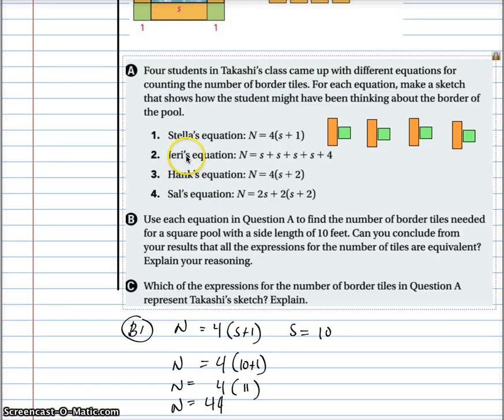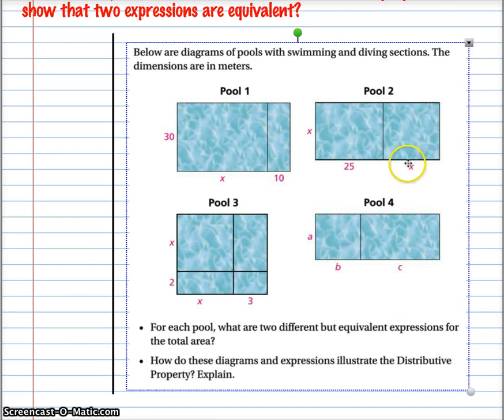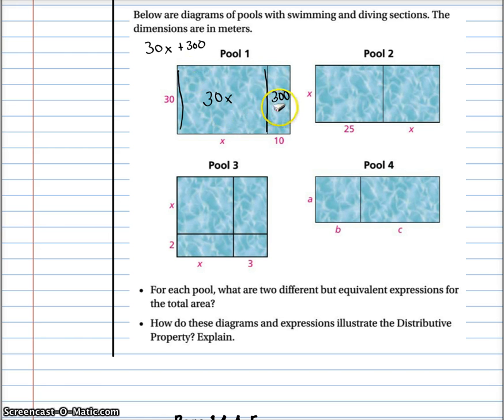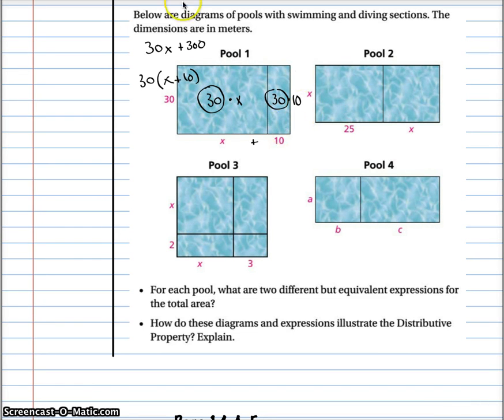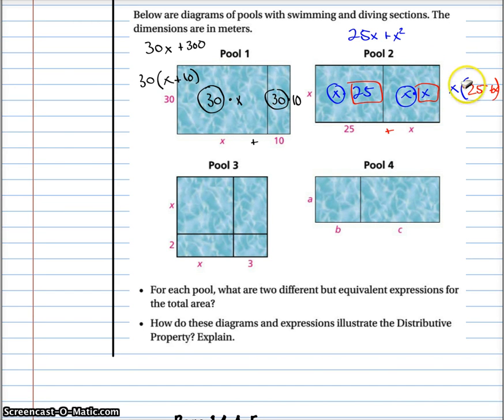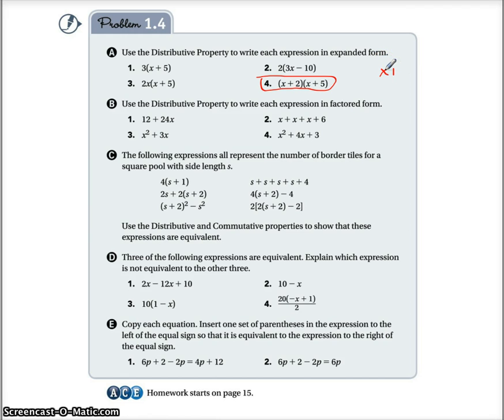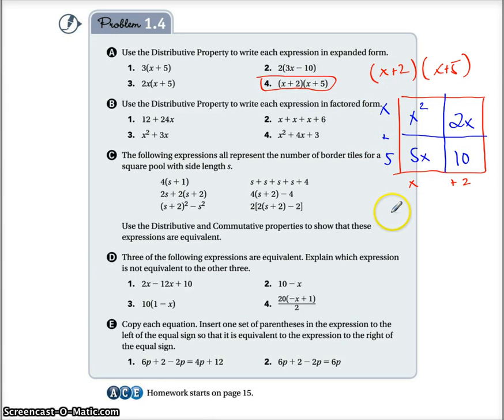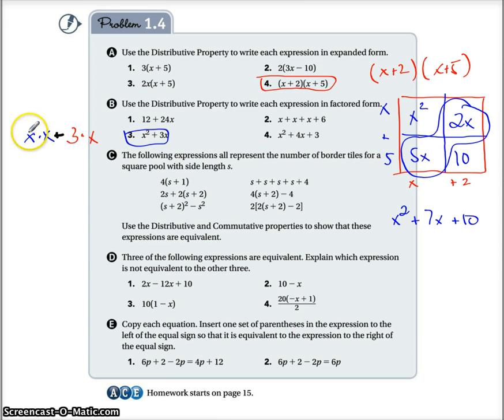SWS INV 1 4 notes